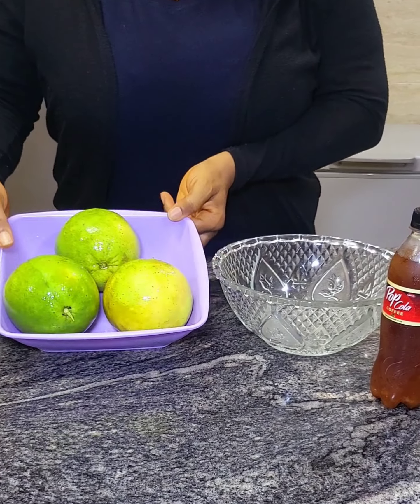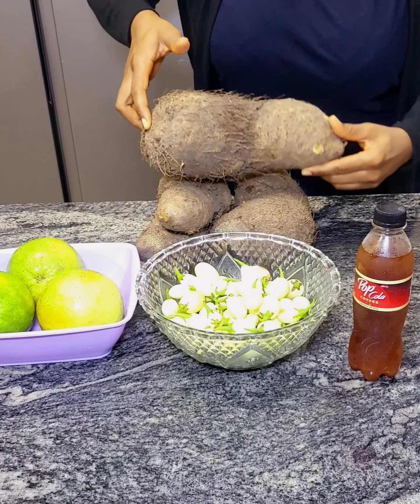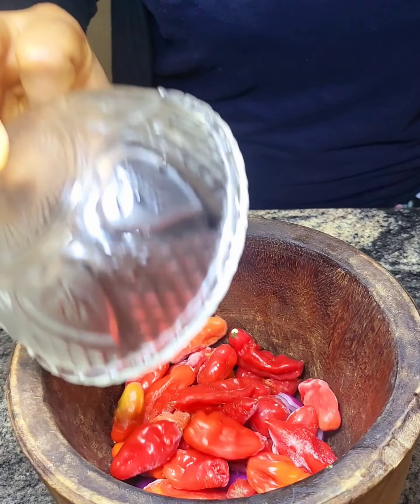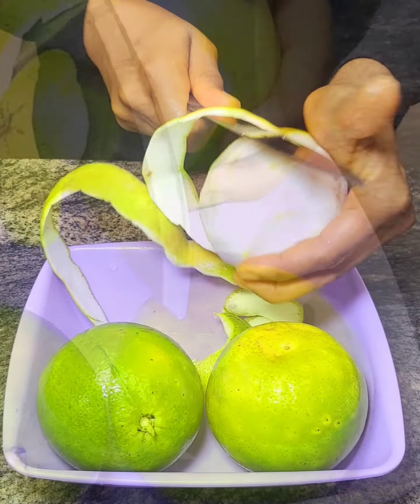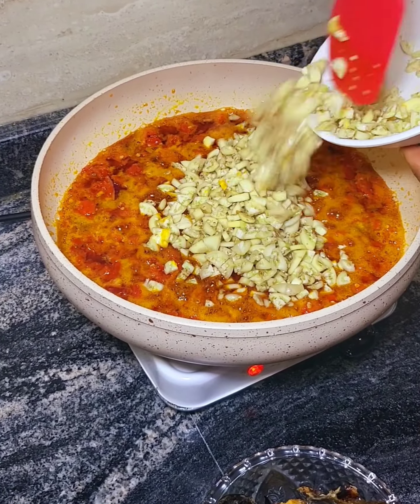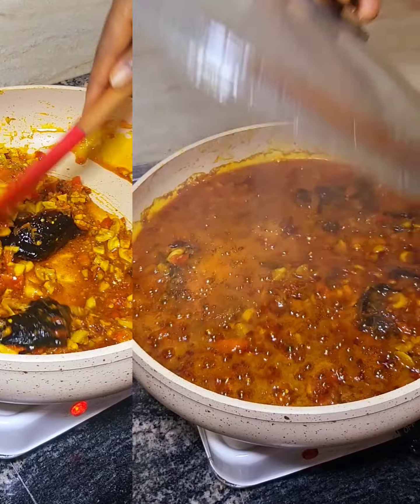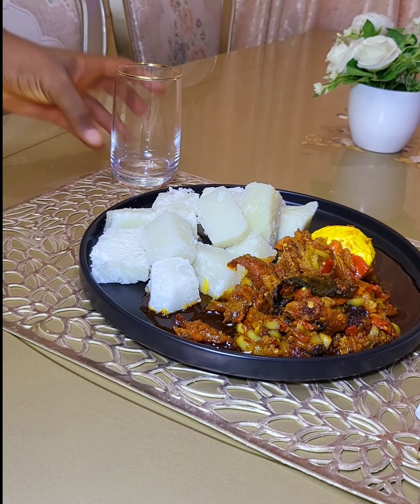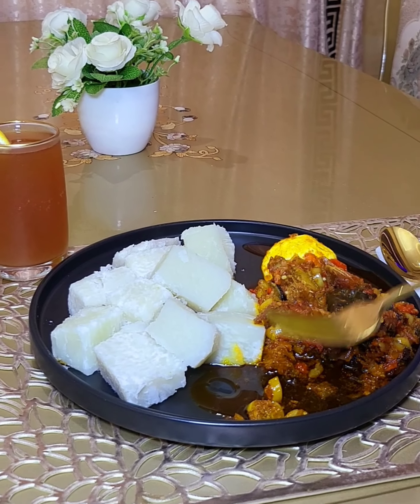A village Visit Inspired Recipe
All the caption you need is in the audio.